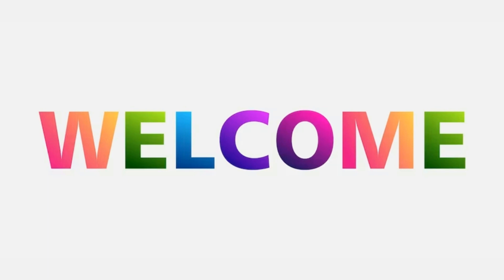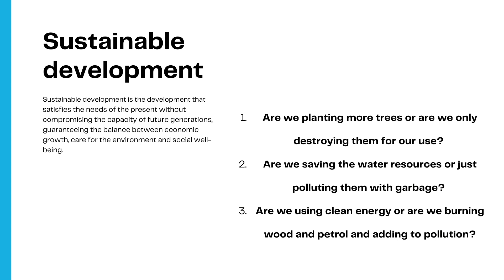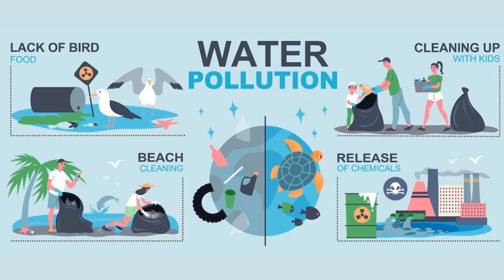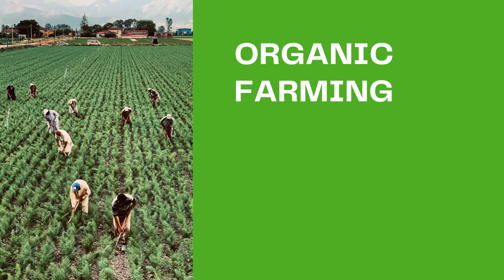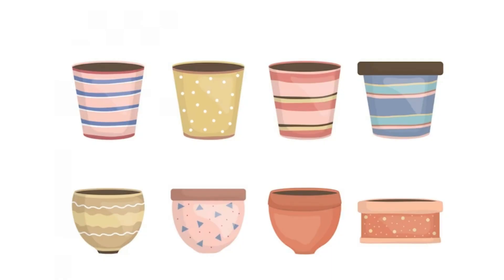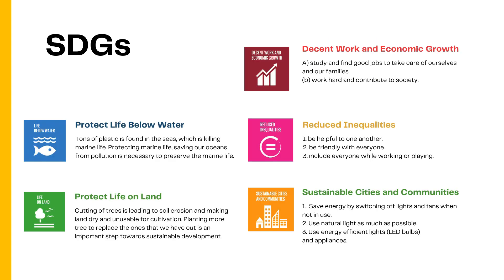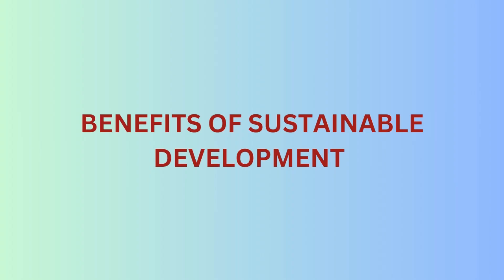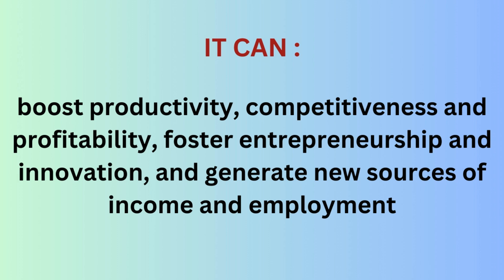Transforming our World : How To Achieve Sustainable Development Goals by 2030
Transforming our World
How To Achieve Sustainable Development Goals
What are SDG
How to achieve SDG
Role of Teachers & Students in Changing the World